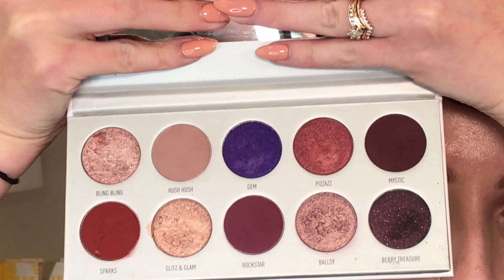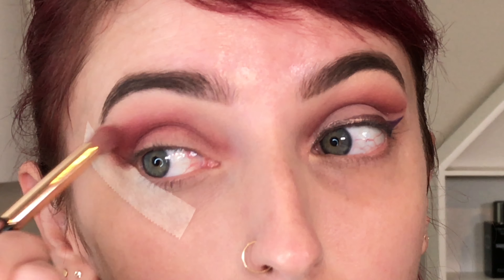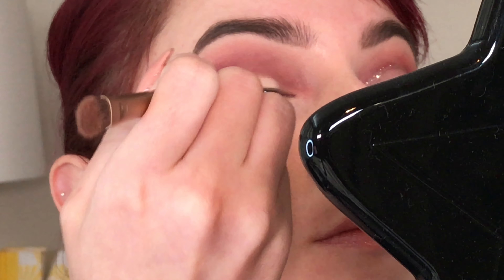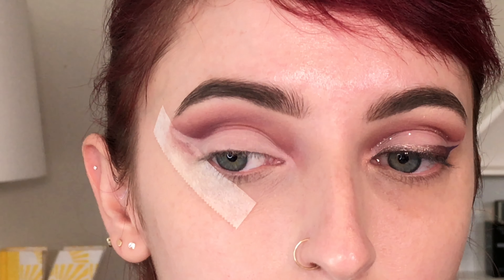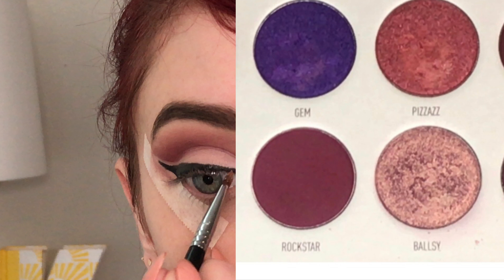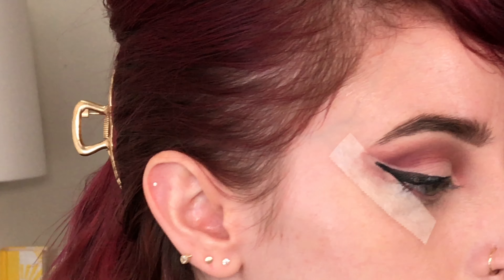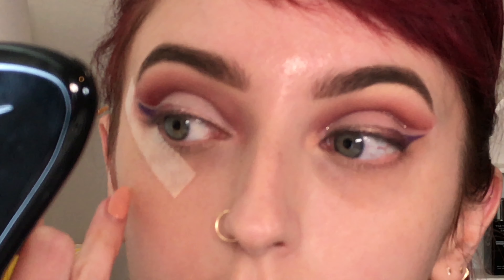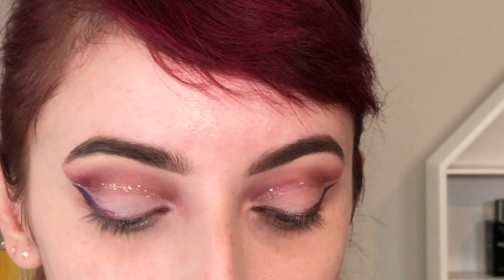GLITTER CUT CREASE || Ft. Morphe X Jaclyn Hill BLING BOSS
Happy Friday!!

 Hope you enjoy this video. I really loved just being creative and playing today. What do you want to see next??

 Kayla

Products used:

Morphe x Jaclyn Hill- Bling Boss Palette

Laura Mercier Flawless Fusion ultra-Longwear Foundation- Cameo
Jouer Highlighter- Rose Gold
Urban Decay Heavy Metal Glitter Liner- Midnight Cowboy
Smashbox Always On Liquid Eye Liner
Jouer Lip Creme- Pétale de Rose

 Kaylaremarks